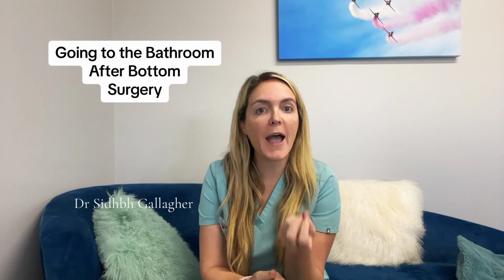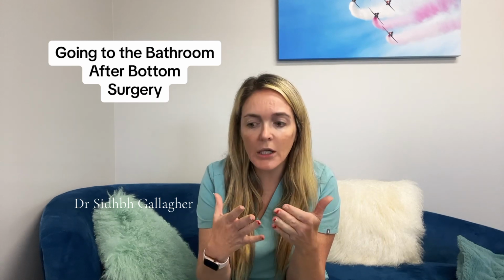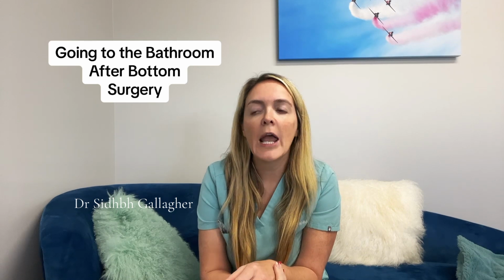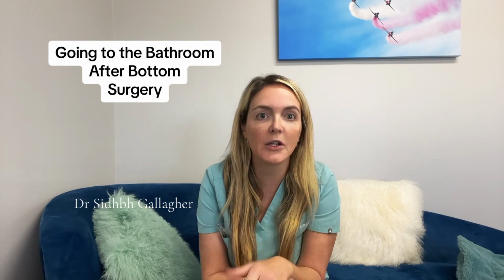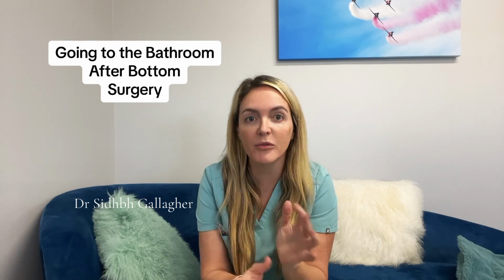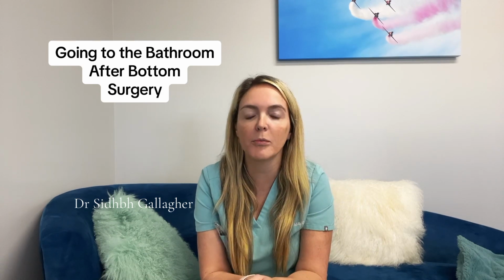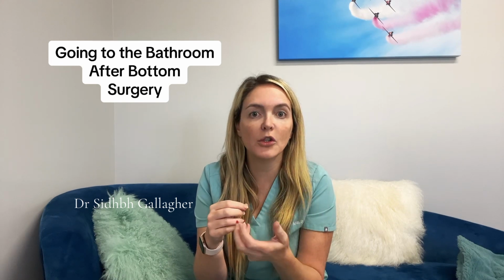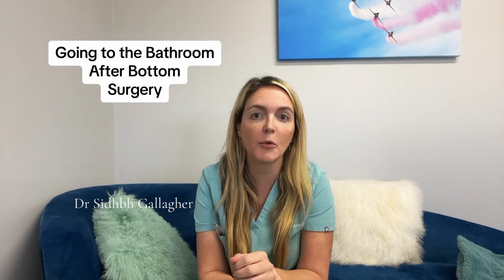Using the bathroom after bottom surgery!